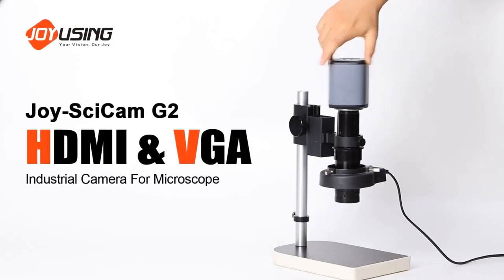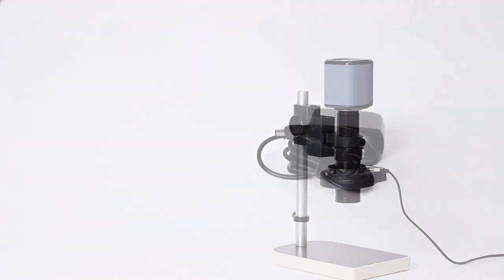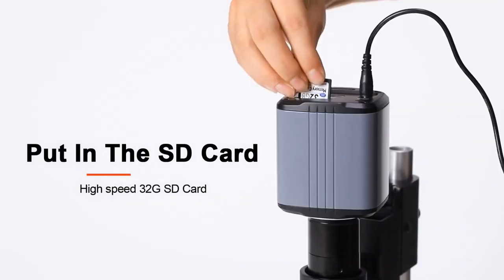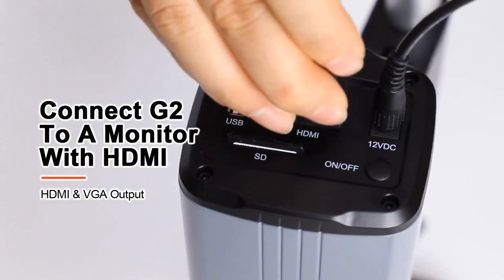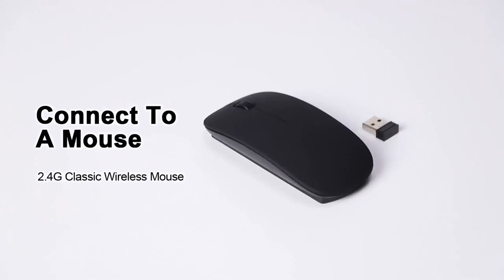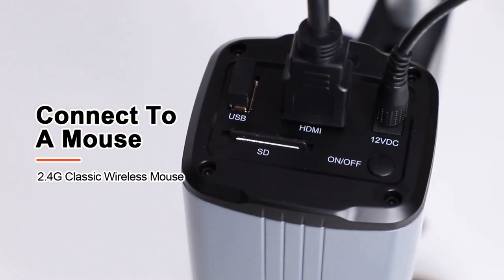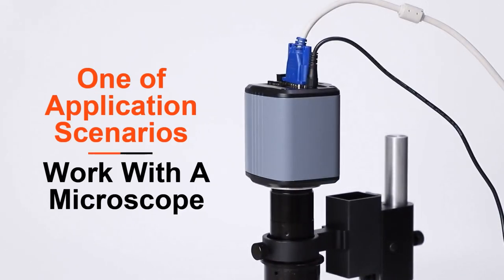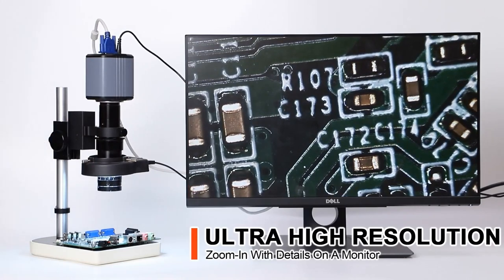How to install an industrial camera on a microscope ？Zoom-In With Details On A Monitor.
The Installation Steps
1.Power Connection
2.Put In The 32G SD Card
3.Connect To A 2.4G Wireless Mouse
4.Connect Camera To A Monitor With HDMI Cable
5.Zoom-In With Details On A Monitor